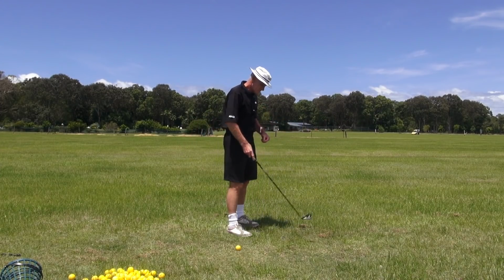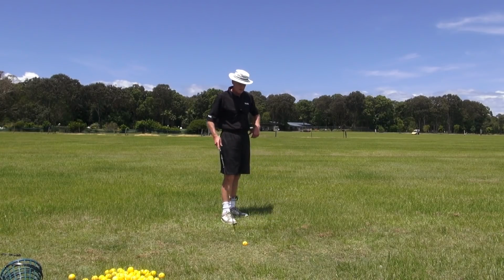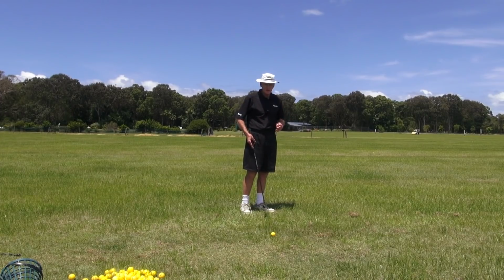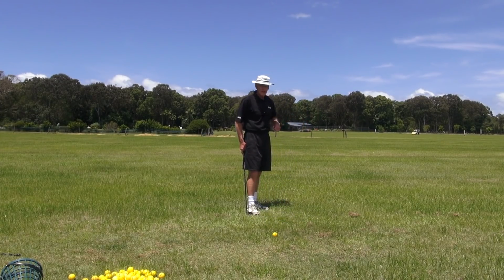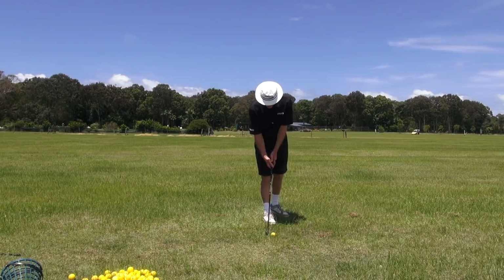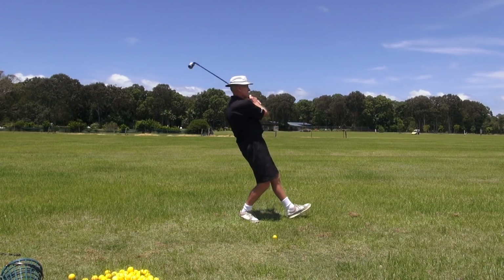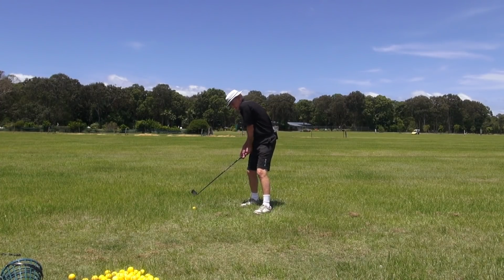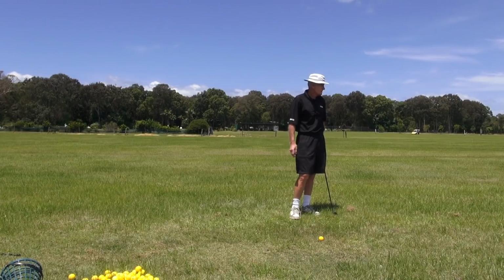Latest Channel Lock Revisions